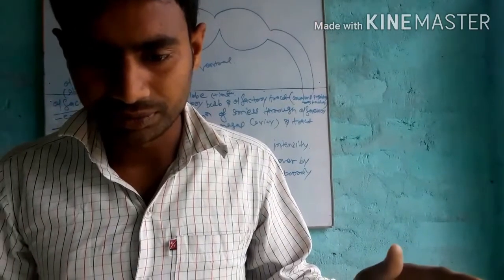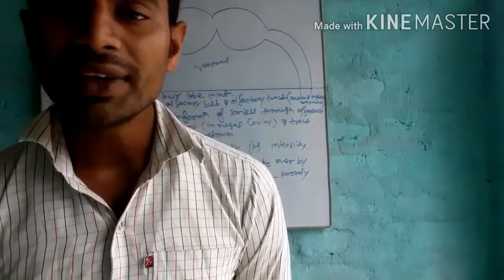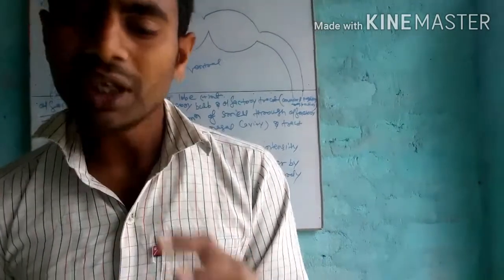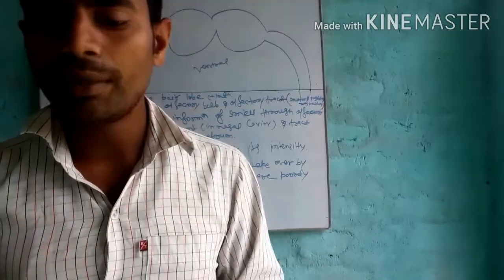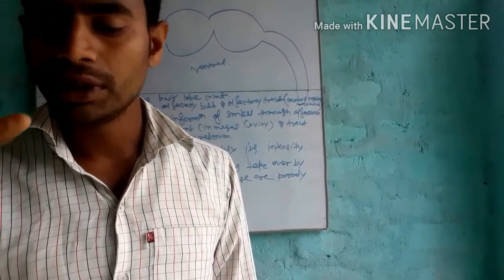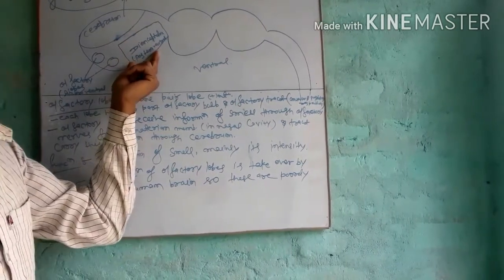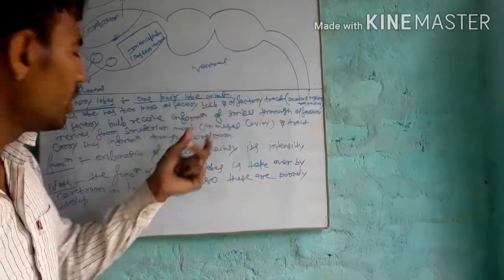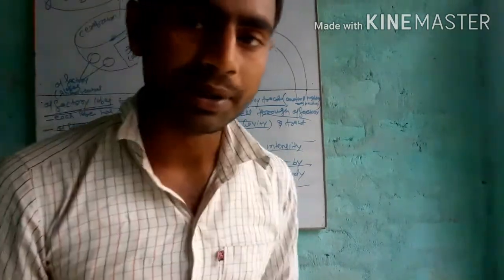Forebrain(Olfactory lobes) for Neet and Aiims by_sujit kumar dubey ji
Brain part